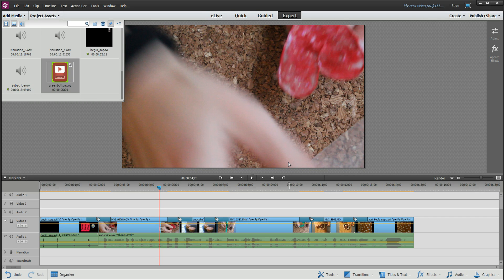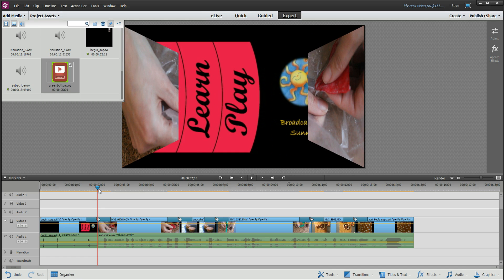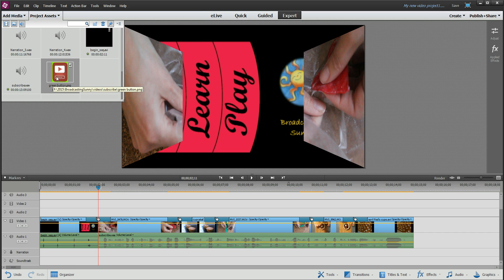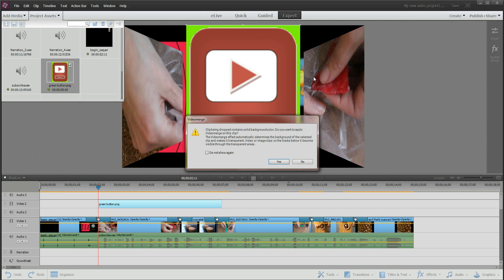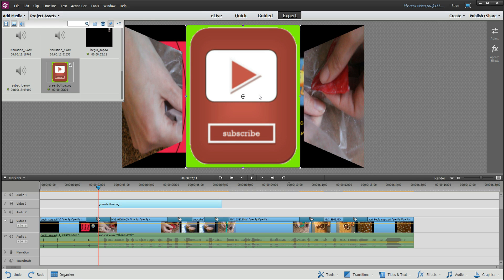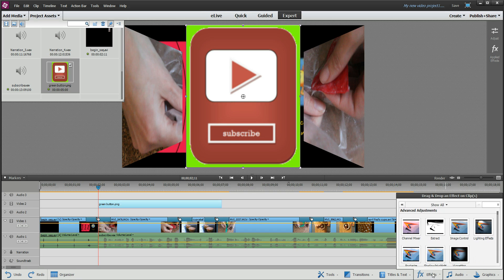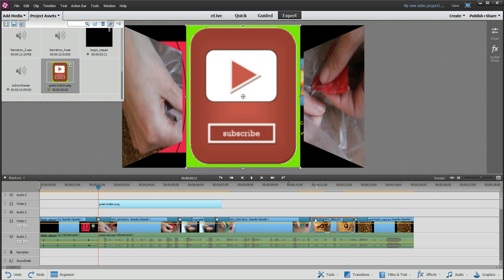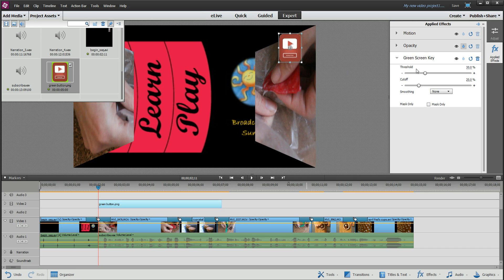Adobe premiere elements software tutorial: Using Transparent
I needed to learn to how to bring in clip art with a transparent or green screen type background.  I thought I'd share what I learned.  I did it in Adobe Premiere Elements 13.